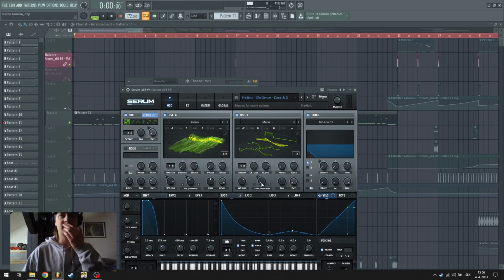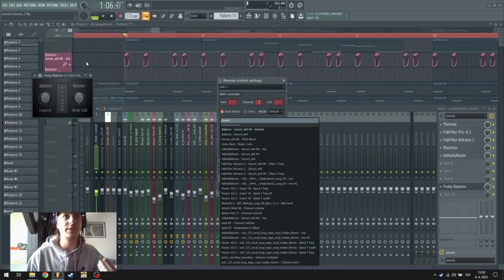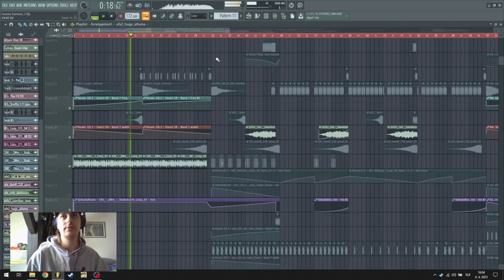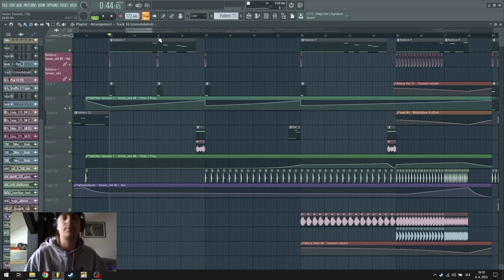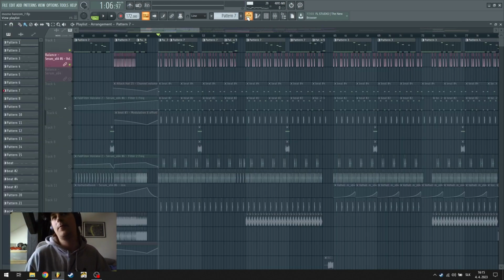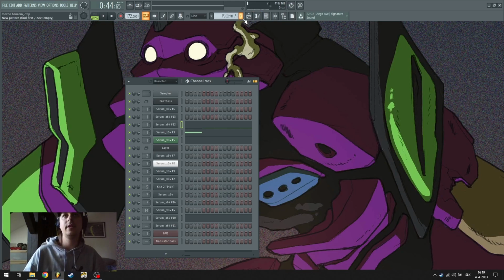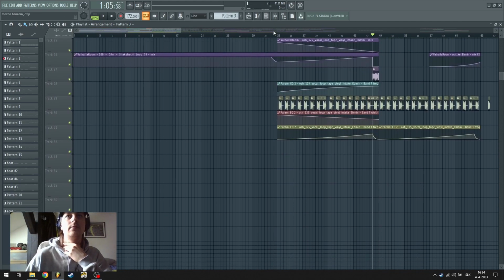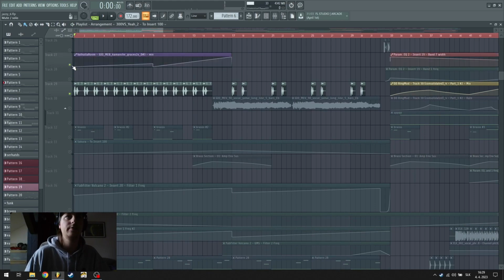TRACK BREAKDOWN: SUINBURN (HANZOM MUSIC)